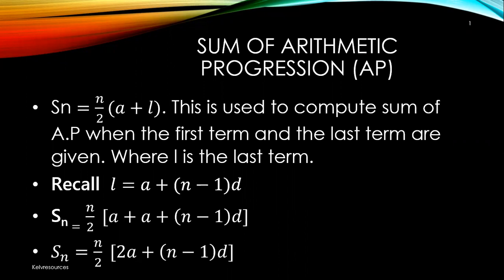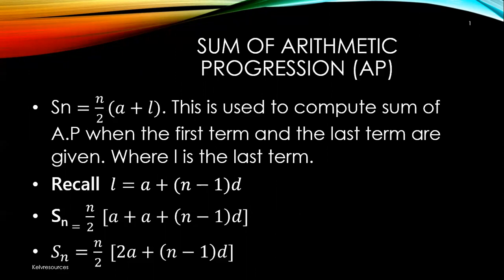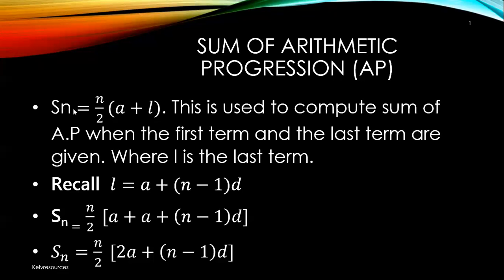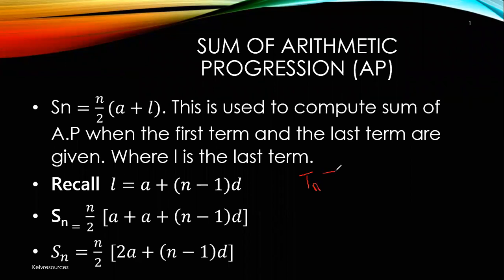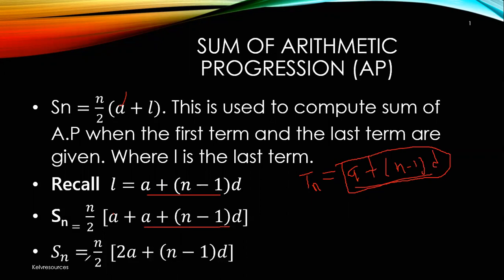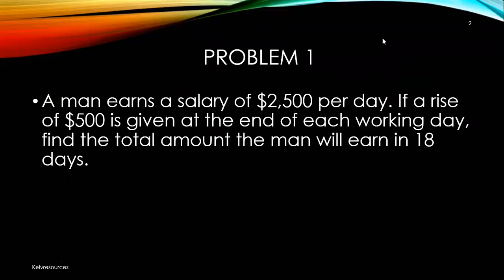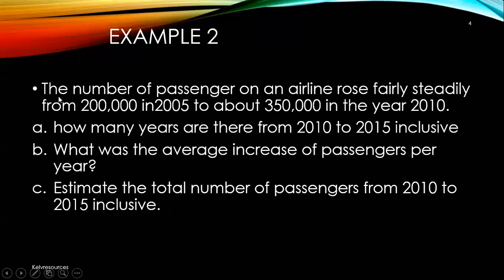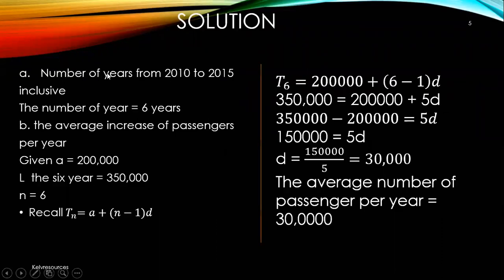SS1 sUM OF ARITHMETIC PROGRESSION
Solution to sum of AP questions